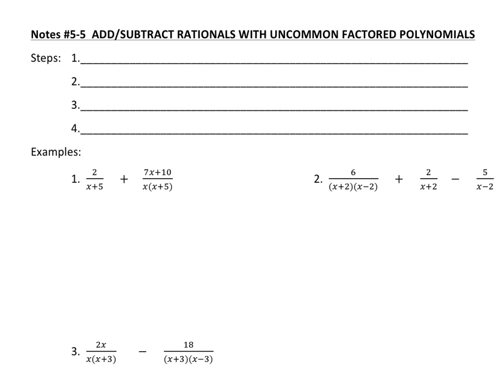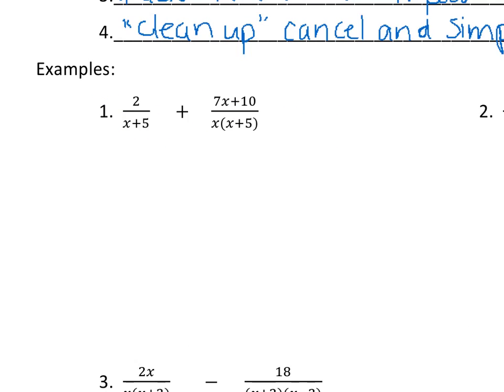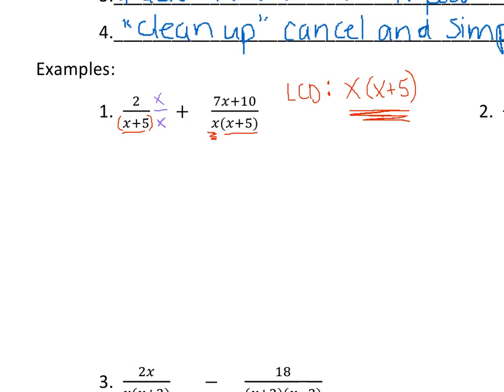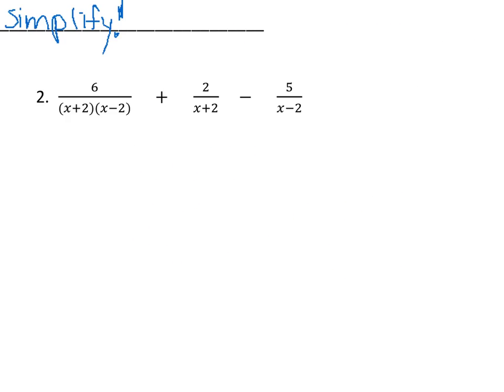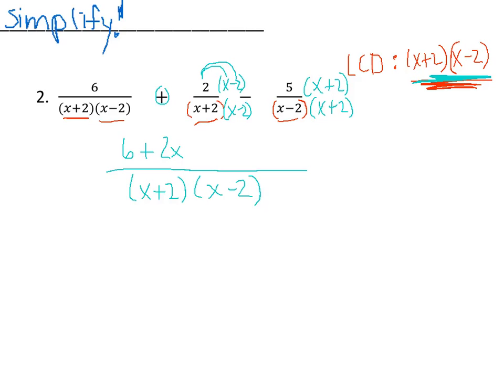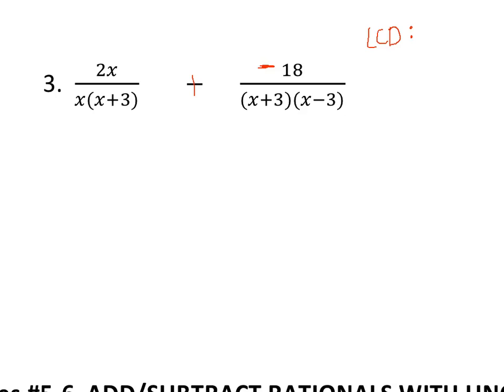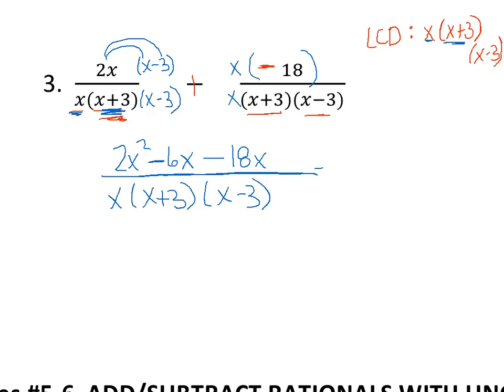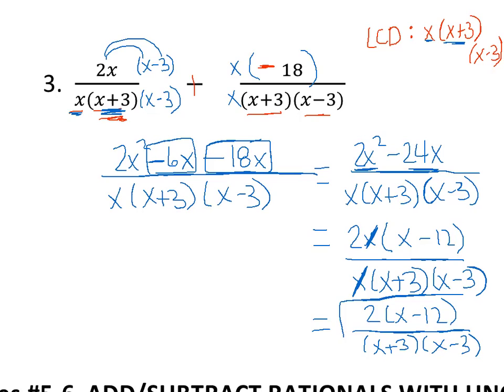5.5 add/subtract with uncommon factored